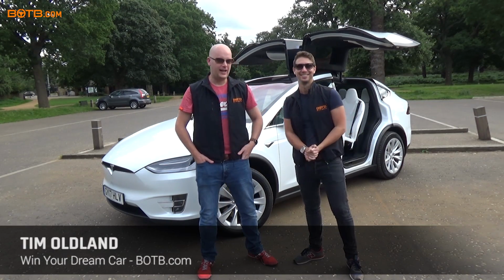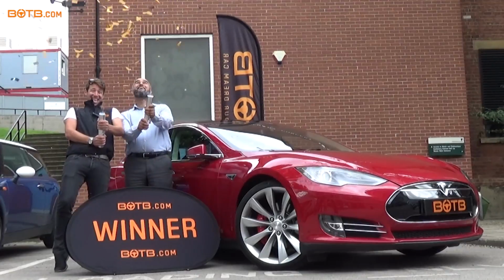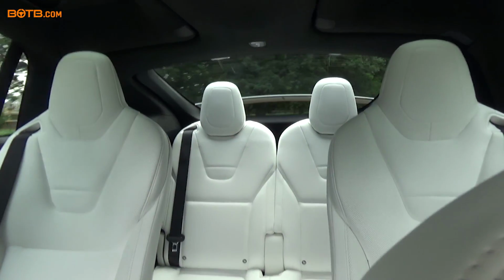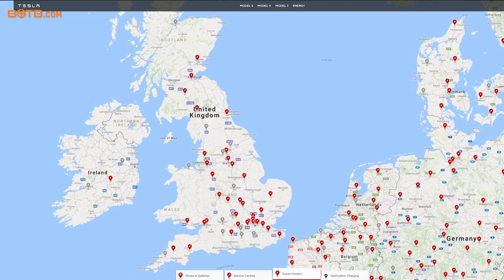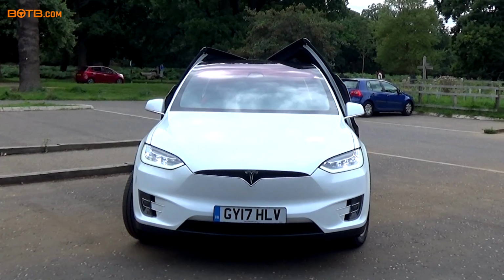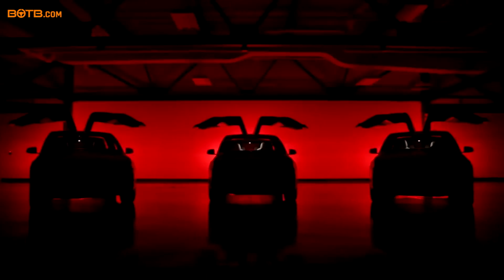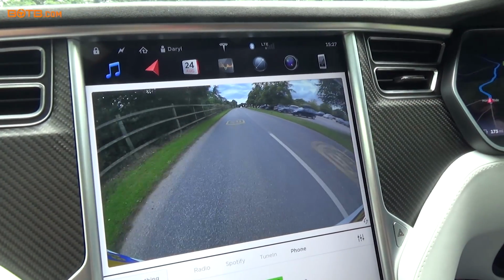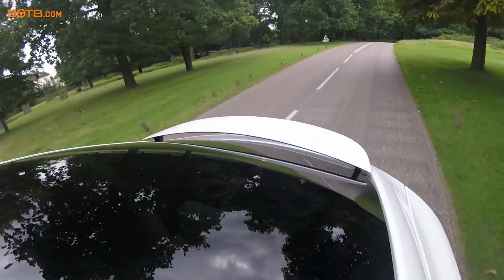Review of the Tesla Model X P100D by Christian and Tim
You could be next!

Win your Dream Car competition. Over 170 cars to choose from, each car ticket priced on its value. Play Spot the Ball and the winner is the person closest to the judge's position -- simple as that! Guaranteed winner every week!